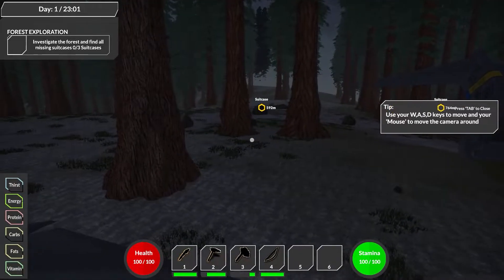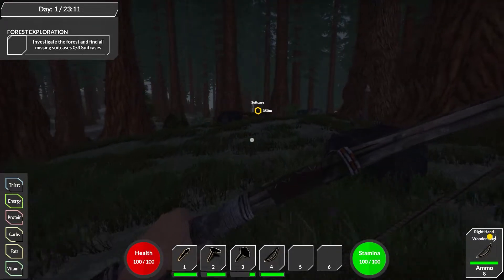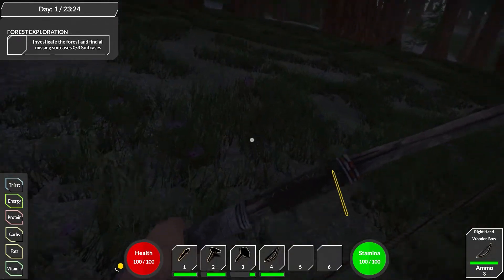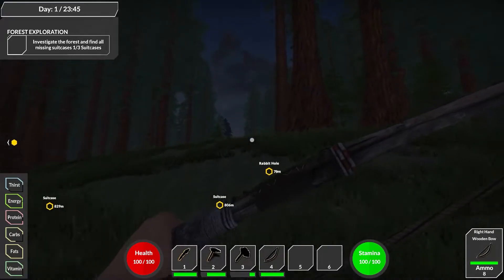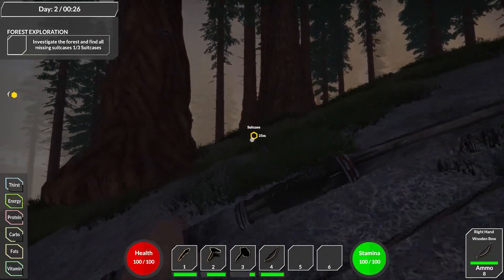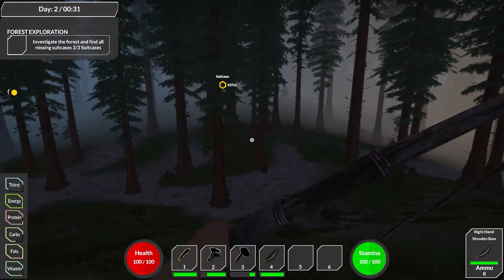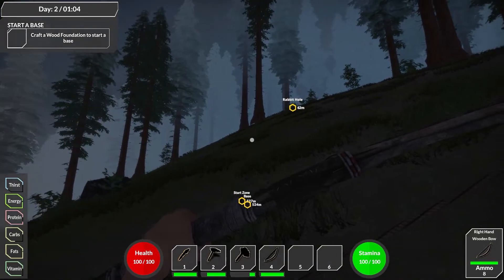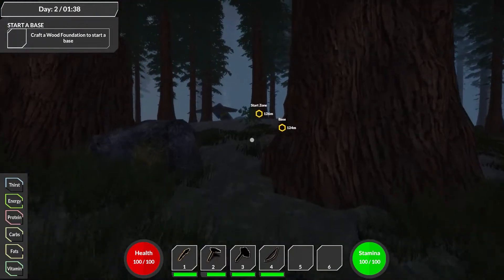Missing Plane Survival House Building Gameplay Ep2 PC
This is Missing Plane Survival House Building Gameplay Ep2 PC all in 1080p HD 60FPS for good quality and This is the NEW BEGINNING check out my channel for more of my gameplay walkthrough here ➔

You survived a plane crash, and now you will need to find a way to be rescued, for that you will be building an SOS signal and wait for a rescue. In the meantime you will need to eat, drink and build stuff to stay alive

Vitals!
Managing your health, hunger and thirst will be a constant.

Hunting!
You will need to hunt animals

Explore!
You will explore a remote forest

Loot!
Search missing cases for loot

Craft!
Crafting items and structures for your survival

Build!
You will need to build a base for your protection.